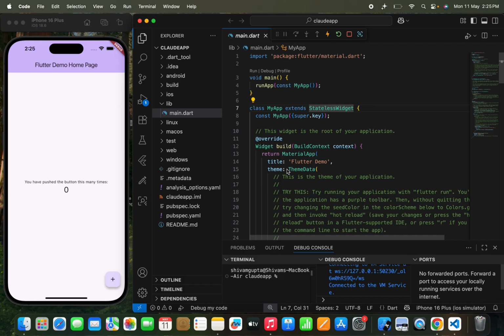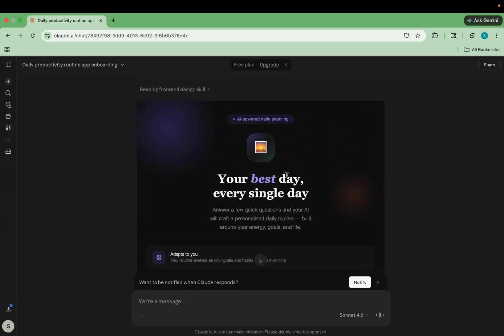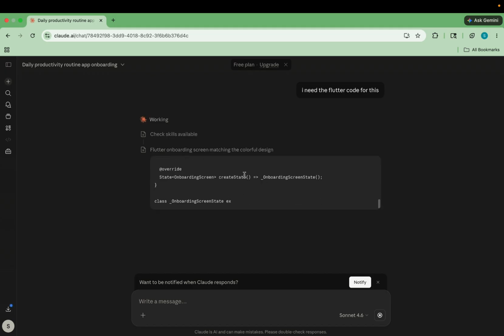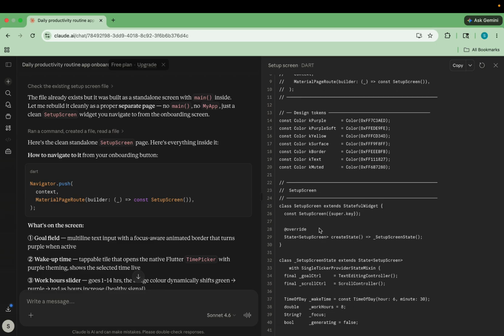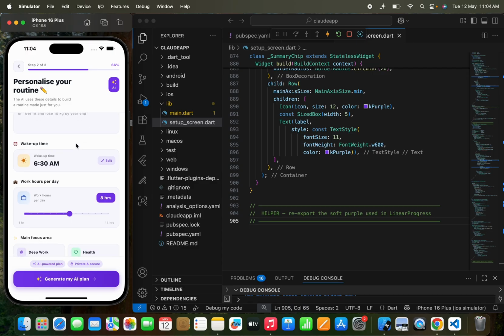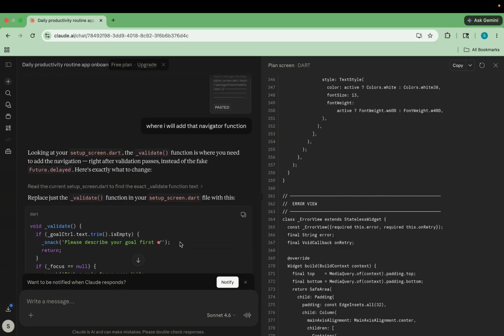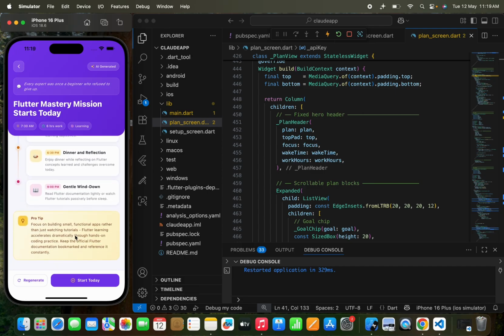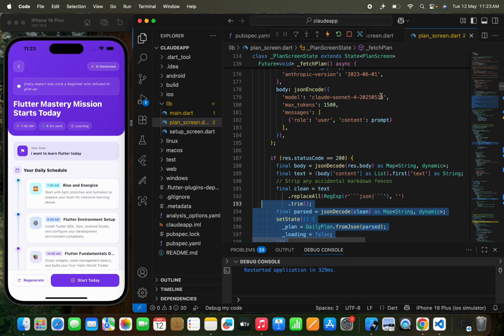How I Vibe Coded a Flutter App with Claude Code in 1 Day (Full Tutorial)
Want to learn Flutter from scratch? 🚀
Build real apps with Firebase & AI step-by-step 🔥
Complete source code included 💙